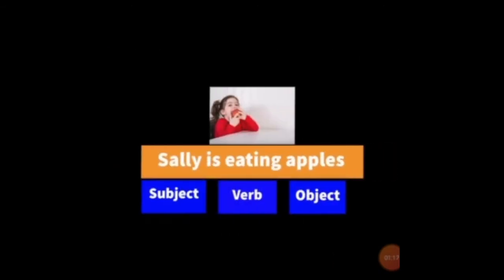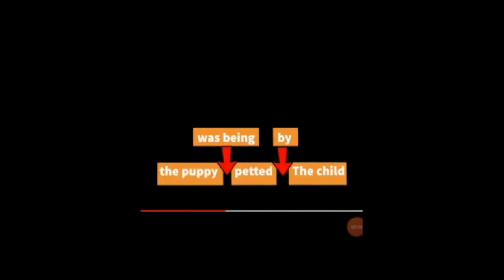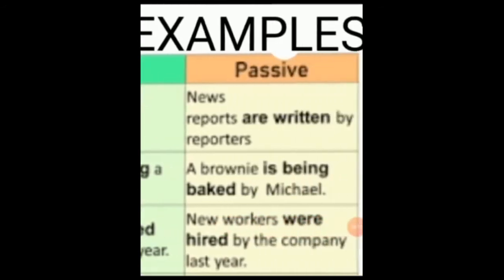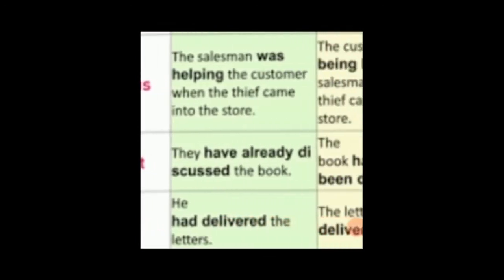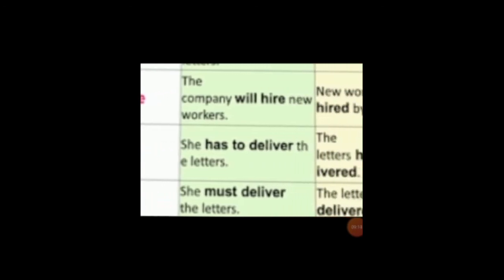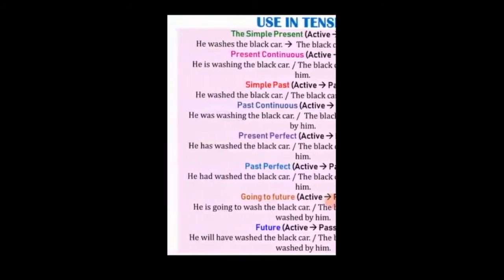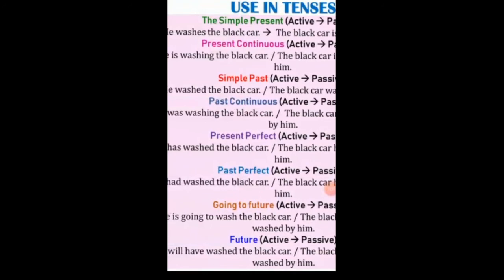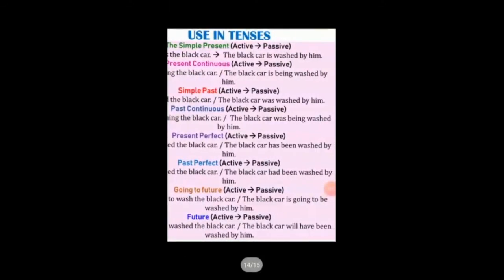English VII | January | Week 2 | Active & Passive voice